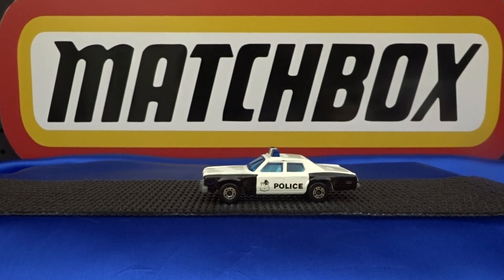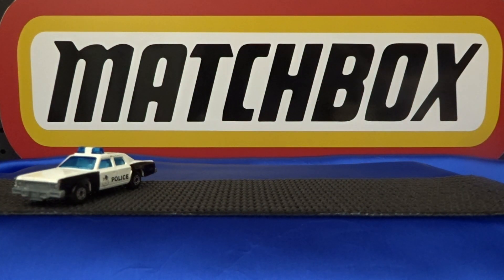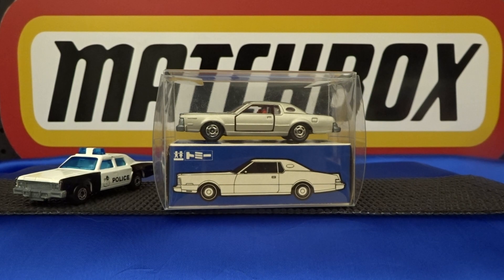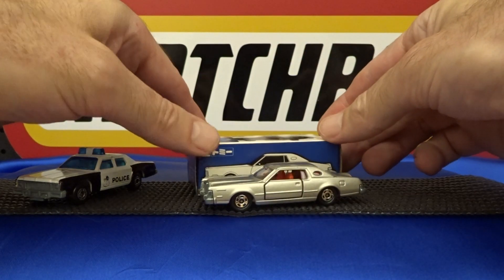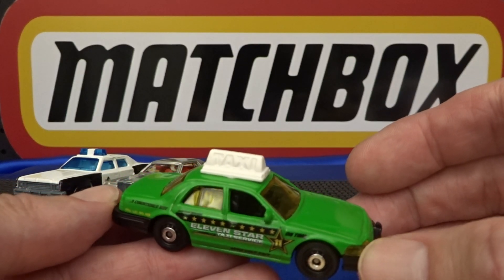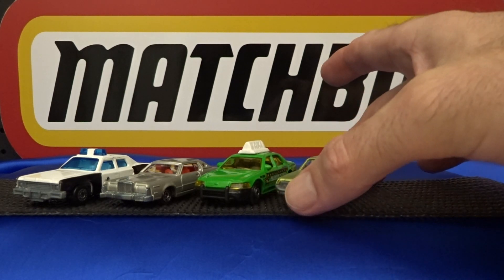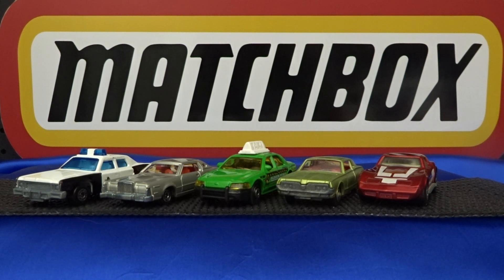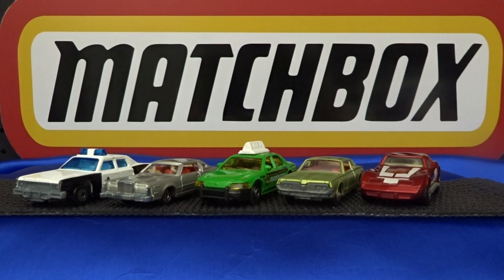Favourite 5 Challenge from xltoffroadbear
I have answered xltoffroadbear's challenge to show my 5 favourite vehicles.

Don't forget to check out his channel and his favourite 5 vehicles.